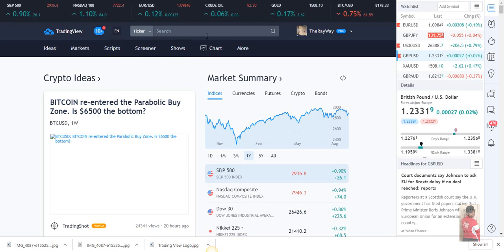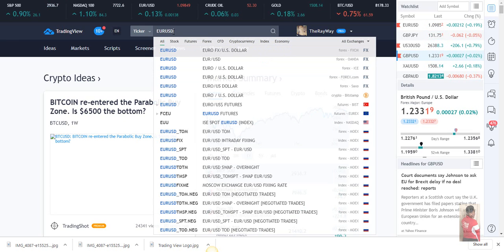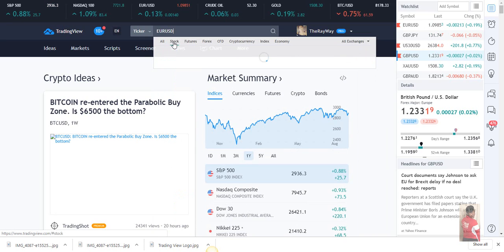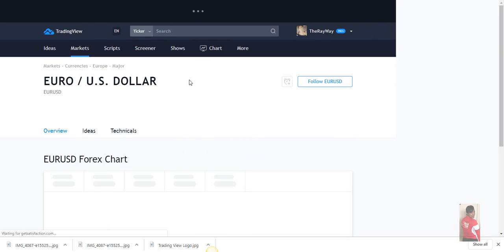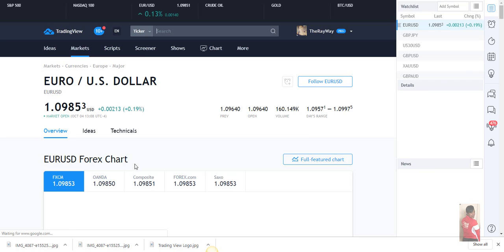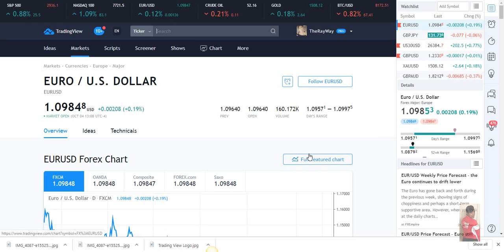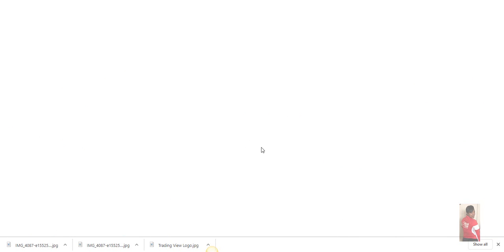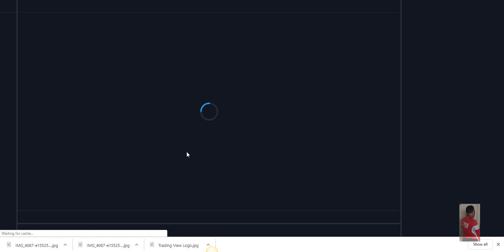How To Get A Chart With TradingView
This short and simple video will show you how to get a chart with TradingView.

This is a lifestyle that takes time to develop, don't compete with no one but yourself!!! Take your time go through the training and enjoy your success!!! Best wishes , Stephanie Ray